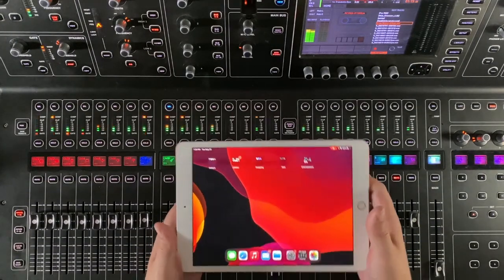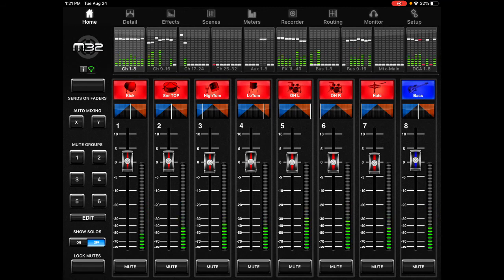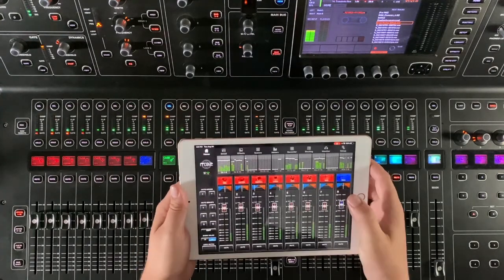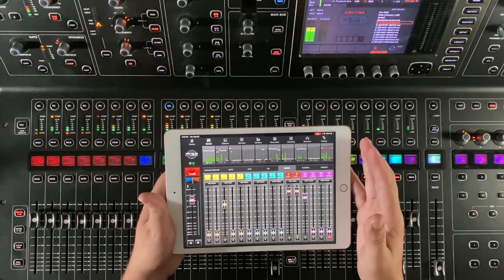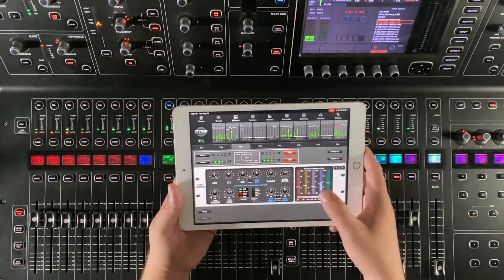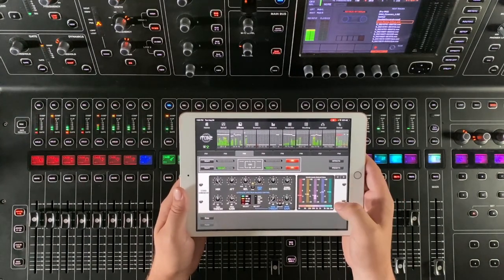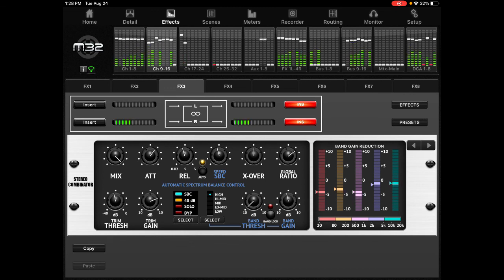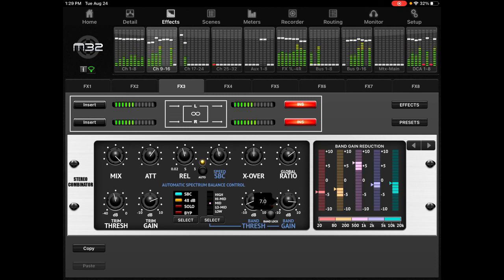Mixing on iPad M32/X32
Quick tutorial highlighting a few mixing practices on the iPad M32/X32 app. Brief overview of "Sends on Fader", creating a stereo image from a mono track & using Multiband compression on your vocals.
00:00 Start
00:17 Connect iPad
02:17 Sends on Fader
04:00 Making Mono Track Stereo
05:50 Multiband Compression